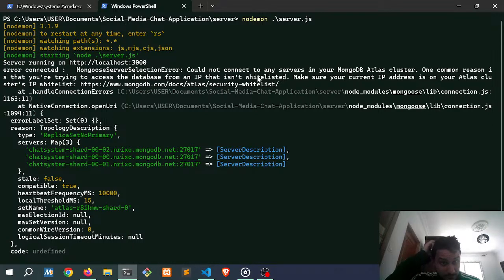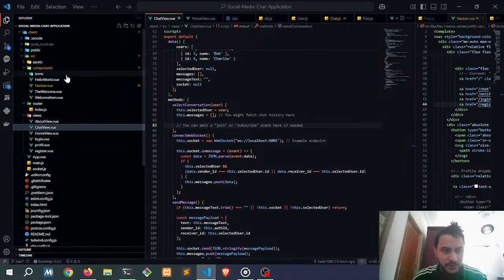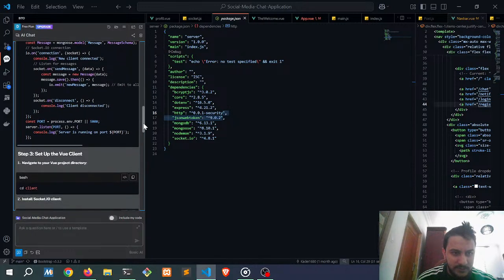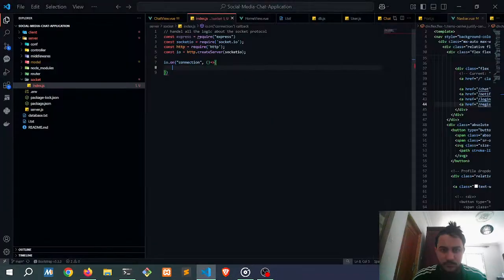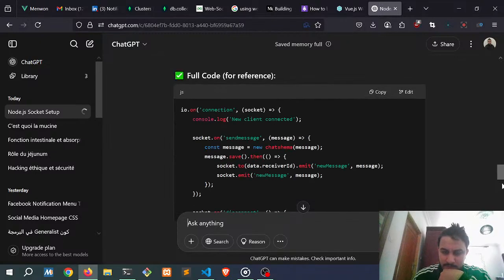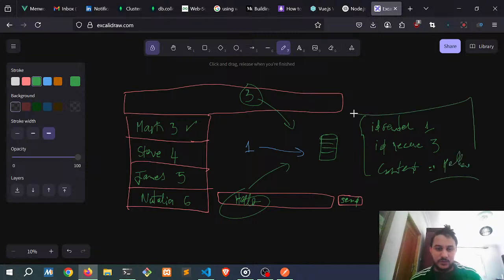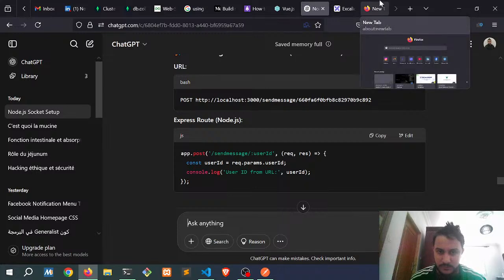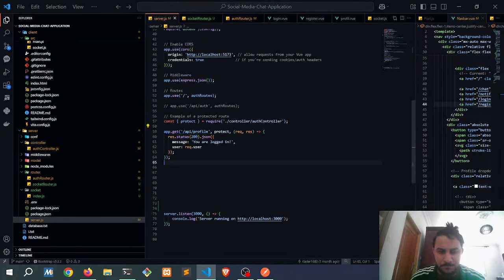Build Social Media Web Application in Node & Mongodb [Stream Live] 02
Use Web Scoket Protocol